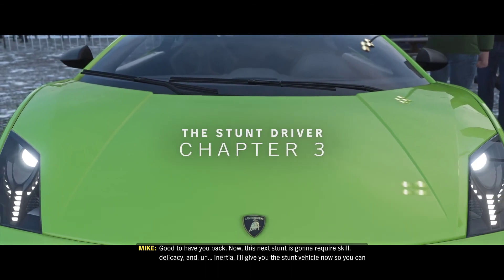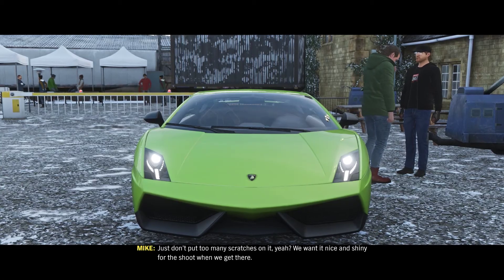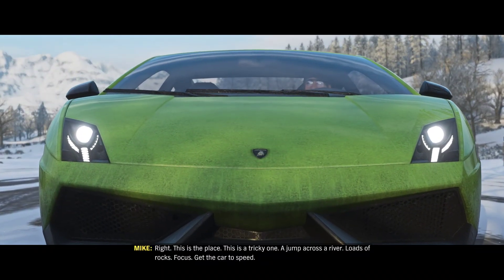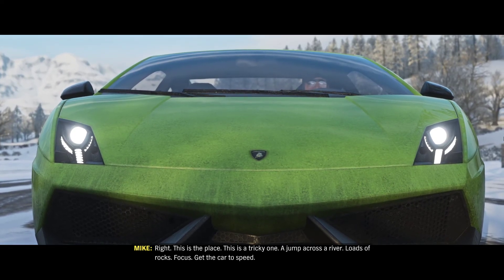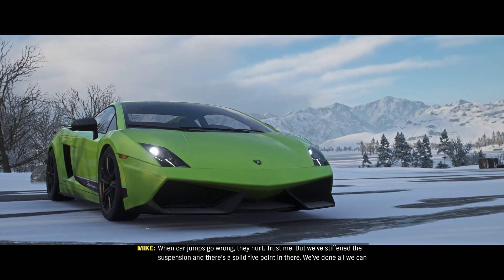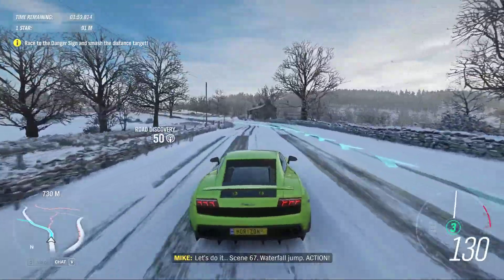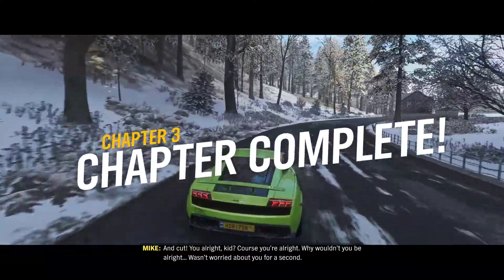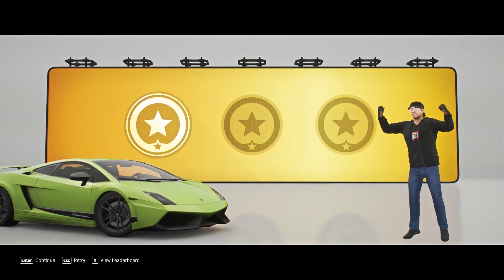Forza Horizon 4 | Stunt Driver Chapter 3